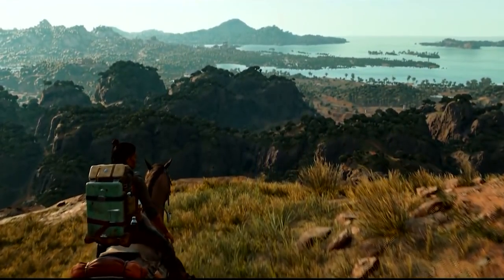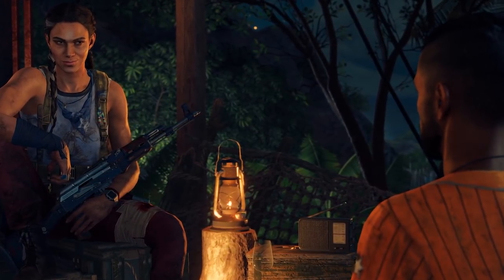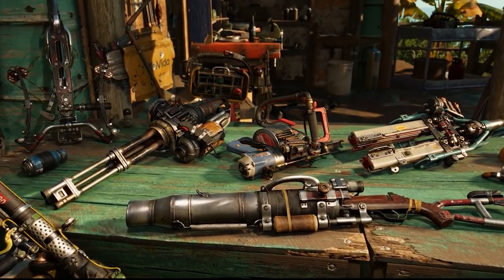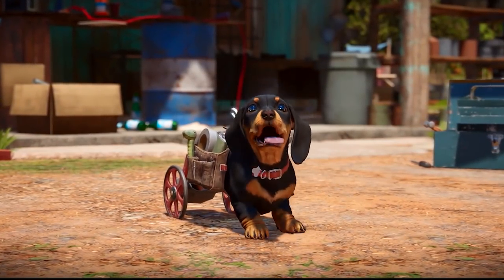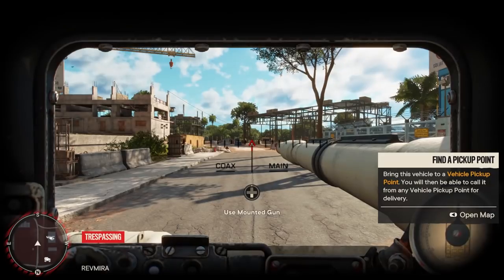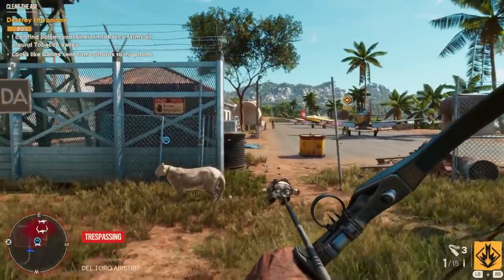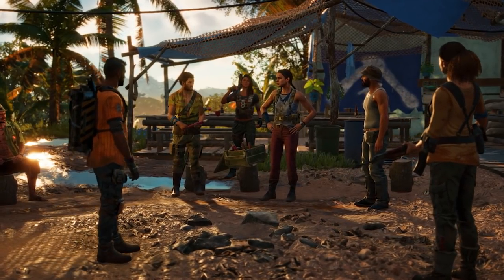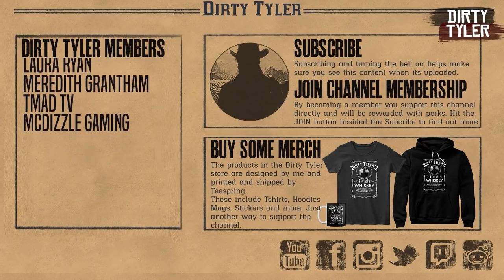Far Cry 6 Review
Far Cry 6 Review I have clocked in about 30hours, and done a huge amount of side content. Although I have still to complete the main story mission, I wanted to give my opinions on people who may be considering purchasing the game.